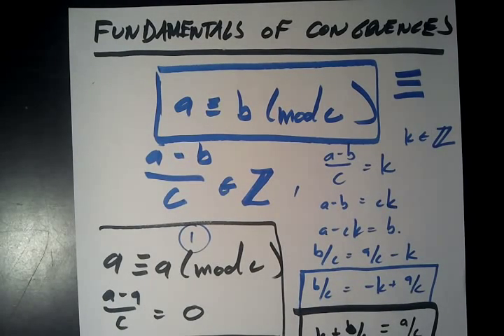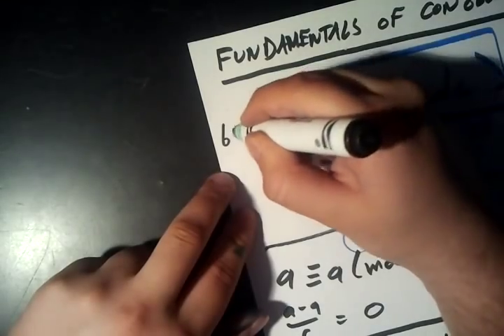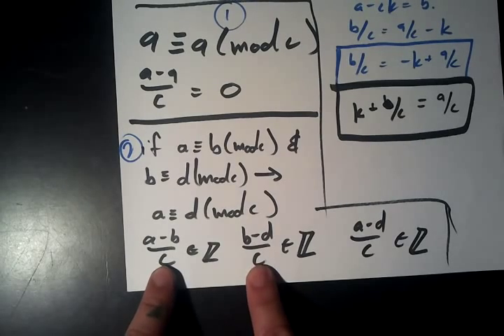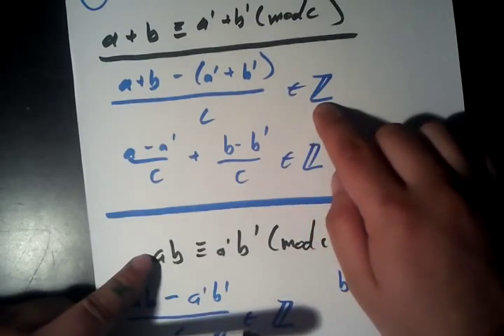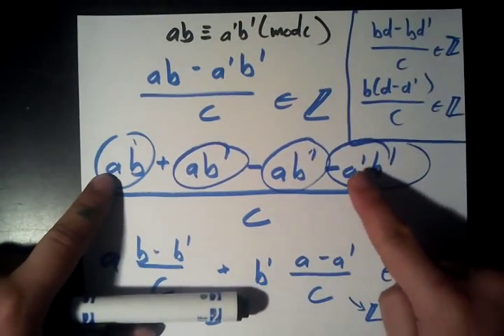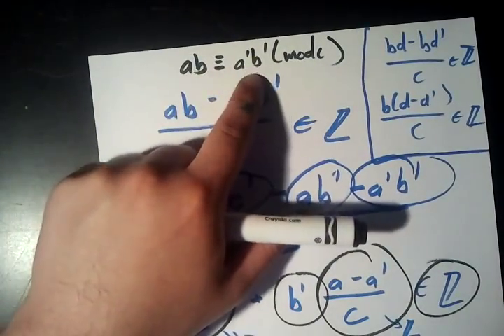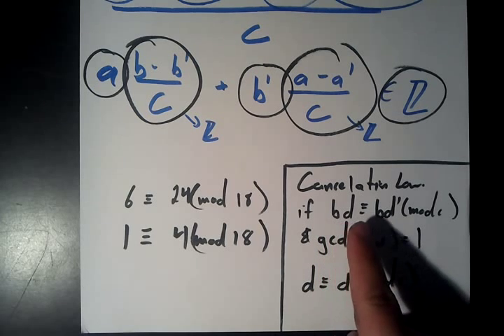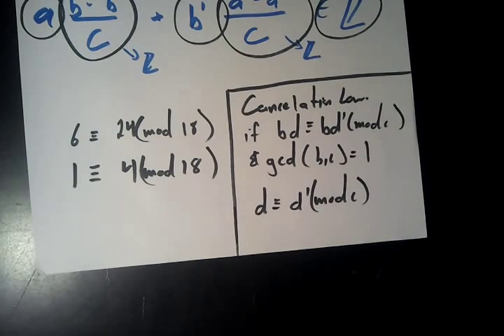Number Theory - Basics of Congruences